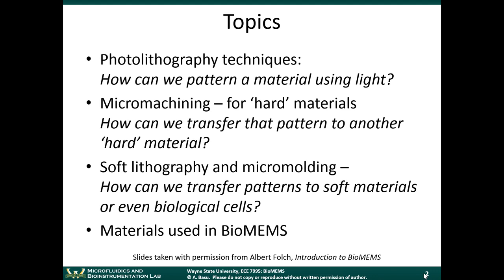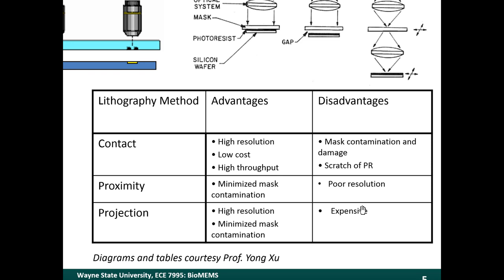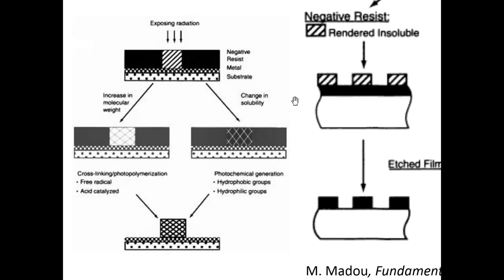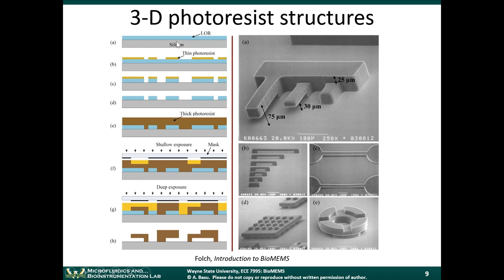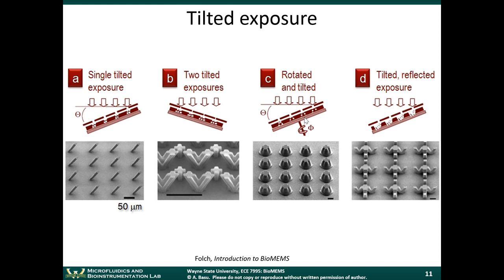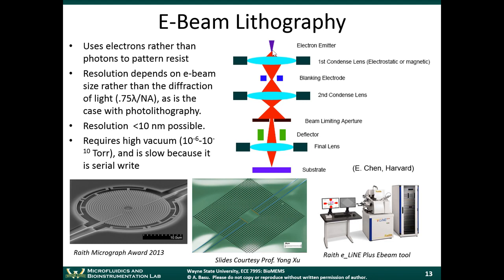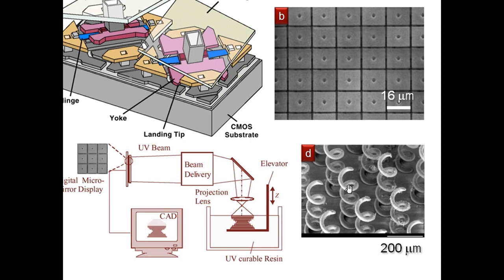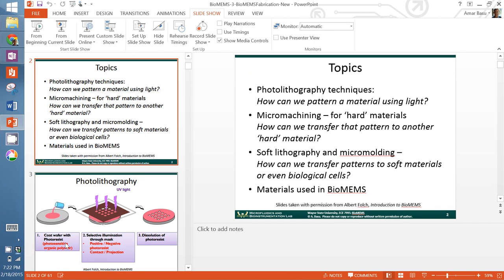Fabrications of BioMems